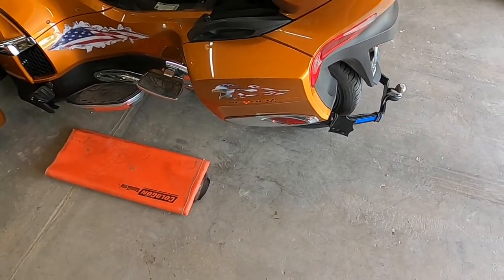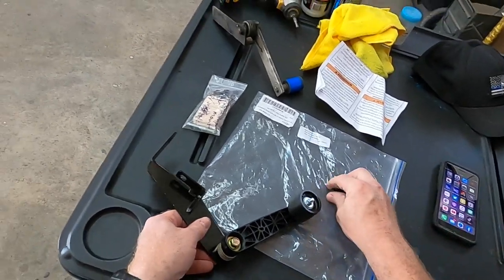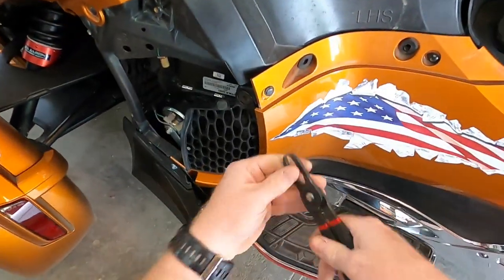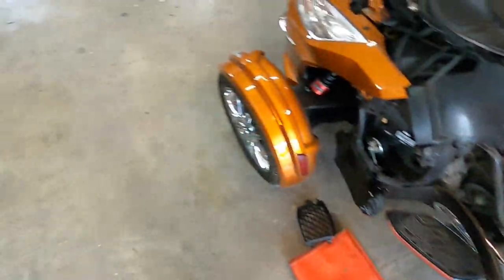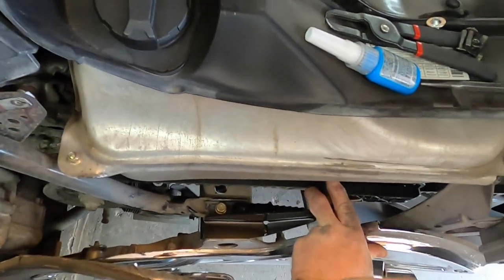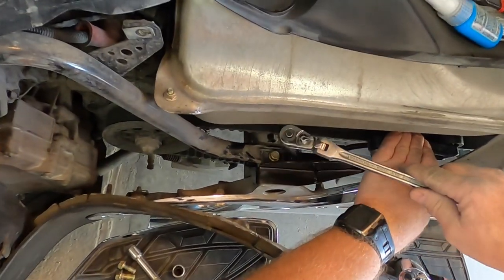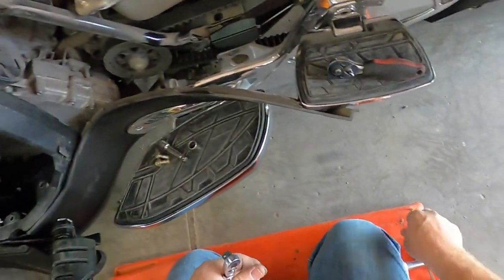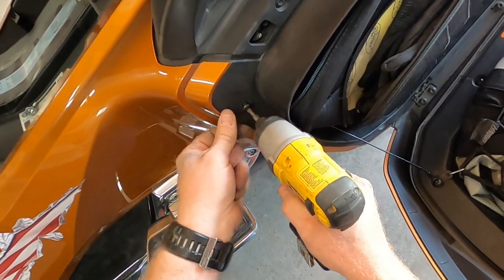Can Am Spyder RT Belt Tensioner/Vibration Dampener Installation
This is from Lamonster Garage, it is a BRP Dampener that has an upgraded double-bearing wheel.